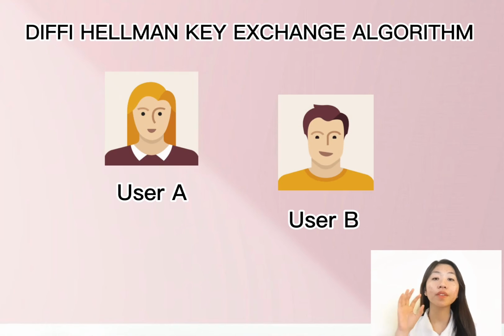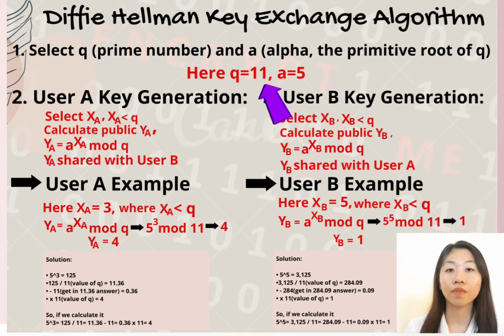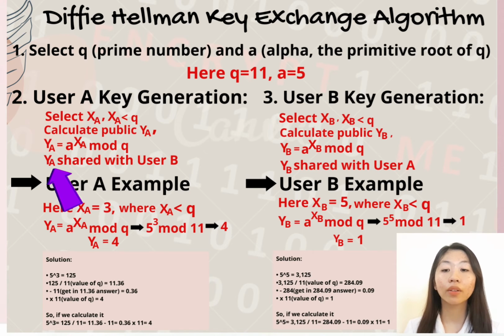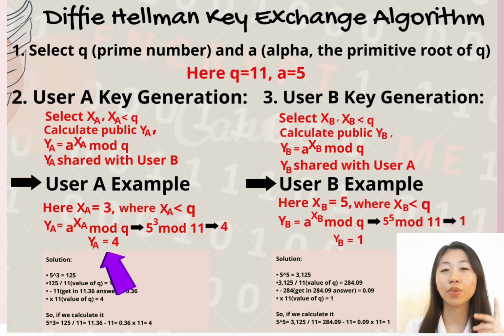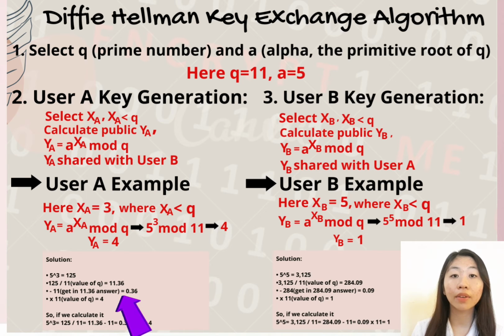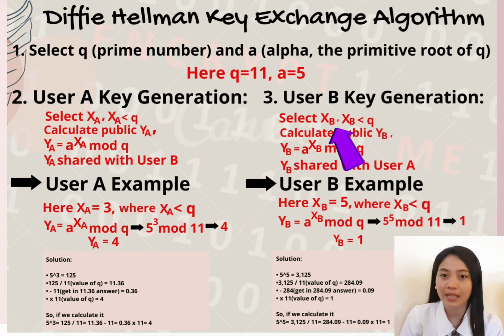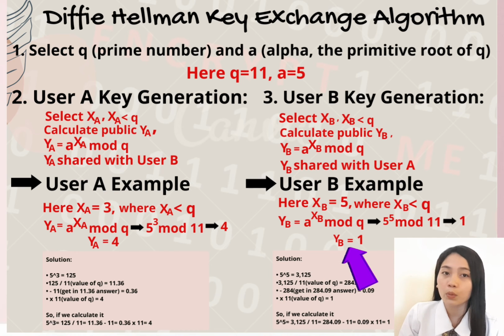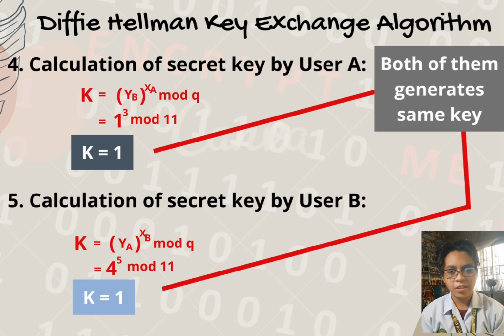Diffie Hellman Key Exchange Algorithm | Katrina Marinduque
The Diffie Hellman algorithm widely known as key exchange algorithm or key agreement algorithm developed by WHITEFIELD DIFFIE and MARTIN HELLMAN in 1976. For this video we discussed and explained the steps of how this algorithm works. I hope you will learned something in this video. Enjoy watching! Thank you💖💖